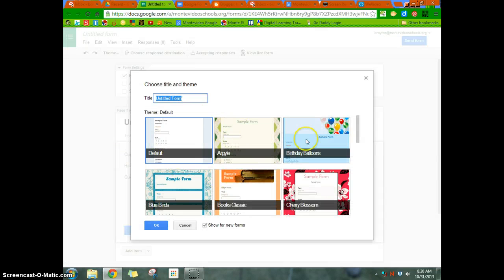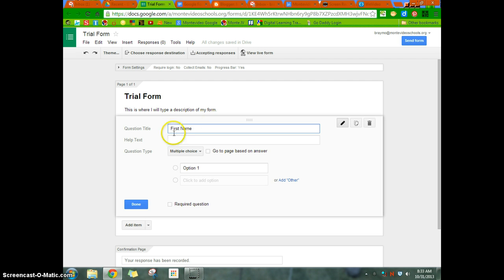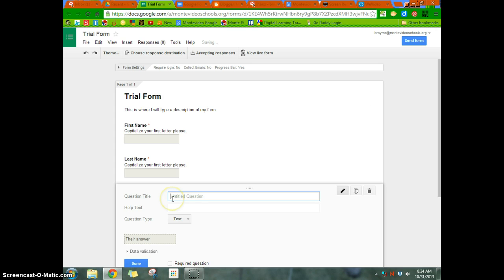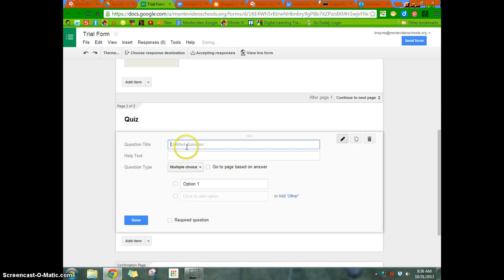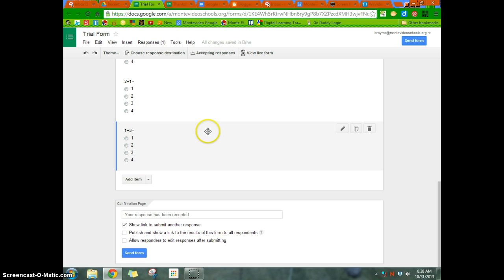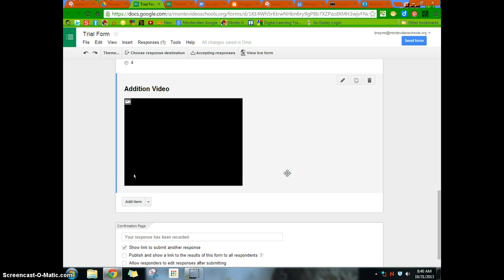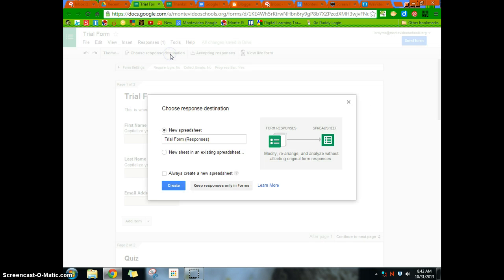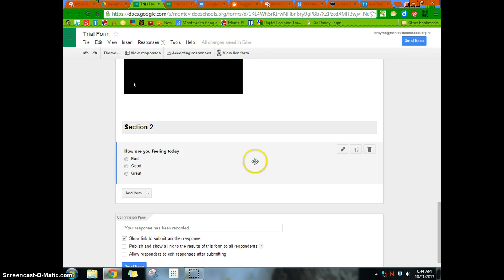Creating a Google Form